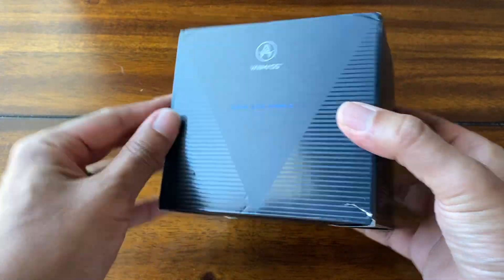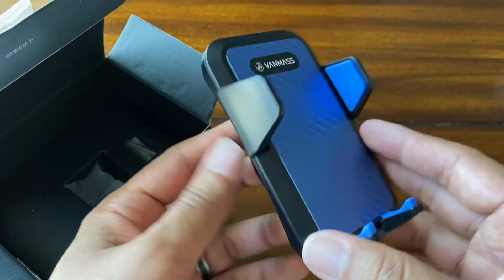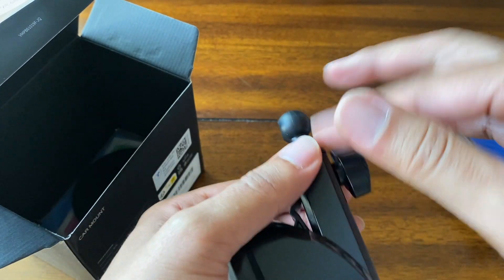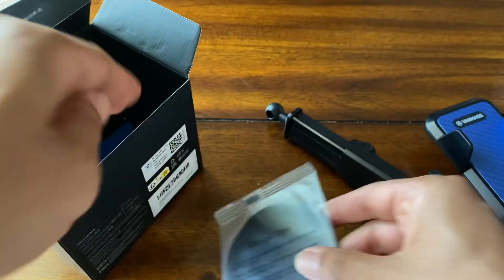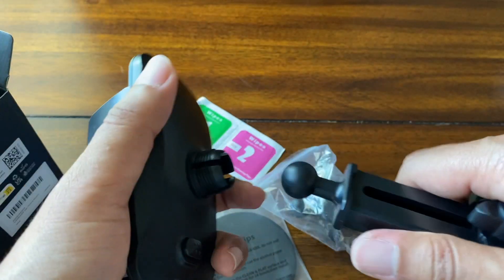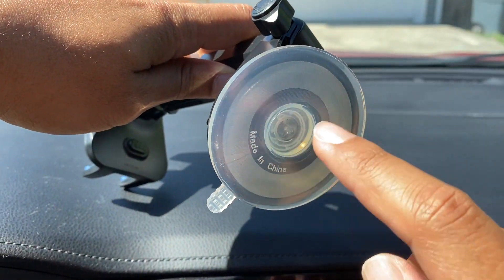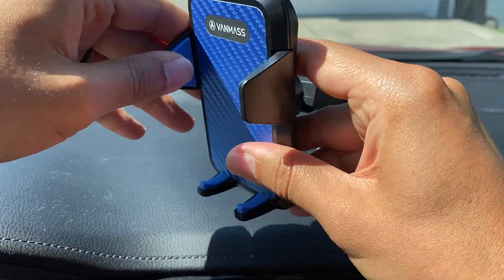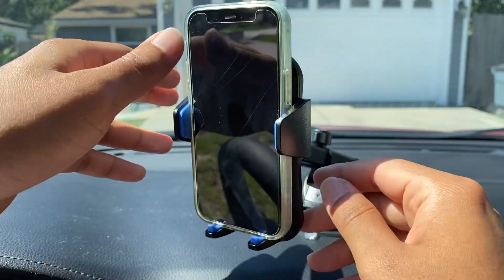VANMASS Universal Car Phone Mount Review: Simplicity Redefined in Blue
Welcome to our comprehensive review of the VANMASS Universal Car Phone Mount in its stunning blue color variant. This upgraded hands-free dashboard stand offers a perfect blend of simplicity, functionality, and style. Join us as we delve into the features that make this phone holder stand out from the rest.

The chief designer's philosophy shines through this star work, which embraces the beauty of simplicity. With over 100 car holder designs, this mount recovers the essence of simplicity, bringing joy and a new life attitude to your driving experience. The simple yet efficient design aims to please users, and we're eager to hear your opinions to further enhance this remarkable product.

VANMASS's patented multi-scene design makes this car phone holder versatile, suitable for various settings such as your car, desk, kitchen, bathroom, and gym. Equipped with a sticky suction cup and a steel-cored vent clip, it combines stability and flexibility. Its luxury look and robust structure have been certified by RoHS, CP65, and REACH, ensuring the highest standards of safety and quality.

Through the invaluable feedback from millions of users, VANMASS has incorporated four original technologies into this phone mount. It offers extreme weather resistance, withstanding temperatures from -40 to 194℉. The super suction power of up to 60 pounds ensures a secure hold, while the unique 1-gear structure guarantees the phone's stability. The steel-cored three-level clip provides superior durability.

The upgraded 0.96" width bottom tray has become the user's favorite feature. It allows easy access to the home button, unlocking the screen, and plugging in a charging cable. Say goodbye to flimsy drop-down trays—this solid and wider bottom tray can support any phone weight even on bumpy roads.

The exquisite car phone mount, along with the suction cup and vent clip, is beautifully packaged in an elegant and eco-friendly box. The V-shaped pattern on the package symbolizes vigor and victory, making it a perfect luxury present for yourself or your special someone.